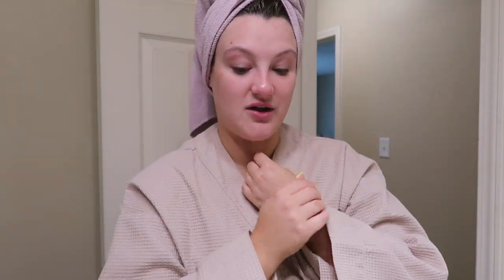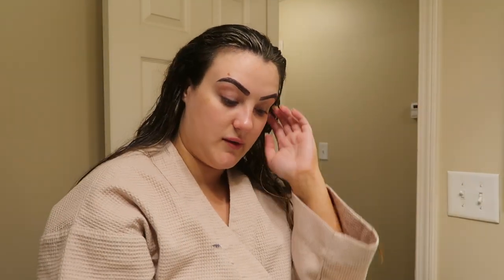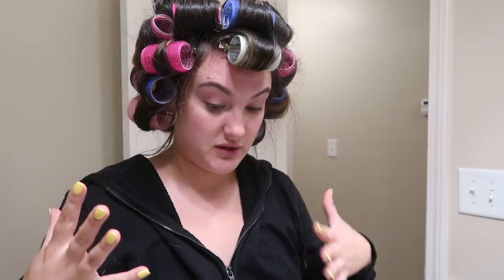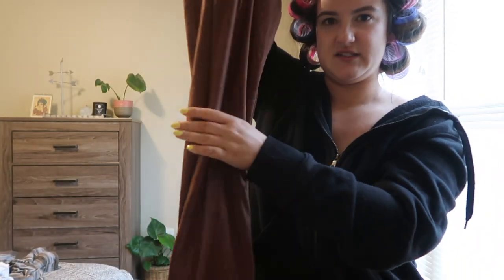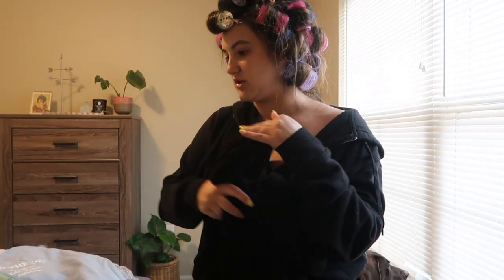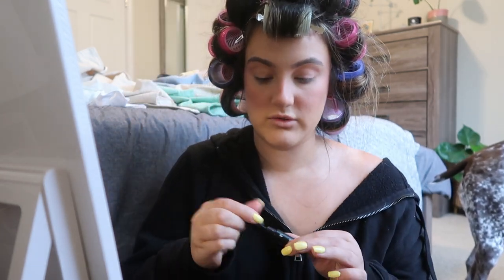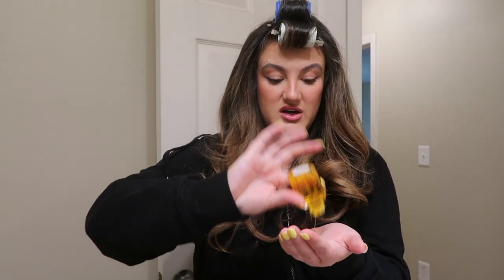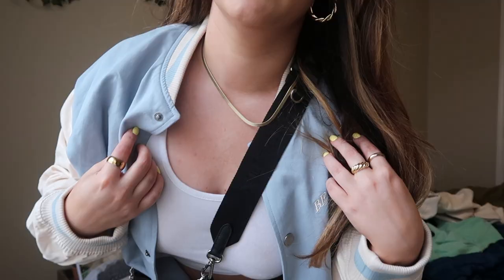FULL GRWM for a Belated Birthday Dinner! Hair, Body-Care, Makeup, Outfit 🦋 I Loren Goldman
Its my birthday!!! Or was... lol
Hang out with me while I get ready for a belated birthday dinner with some friends! We're starting from the bottom up here- including skin and body care, hair, makeup, and choosing an outfit!

AMAZON STORE

FULL BIRTHDAY GRWM | BodyCare, Hair, Makeup, Nails, Fragrance & Outfit
Birthday Glow Up birthday transformation *GRWM* my birthday get ready with me GRWM FOR MY BIRTHDAY